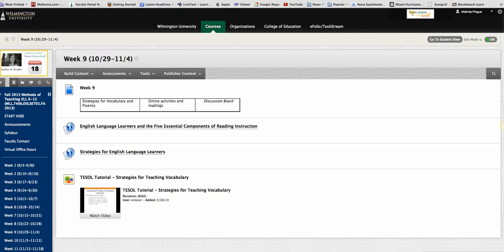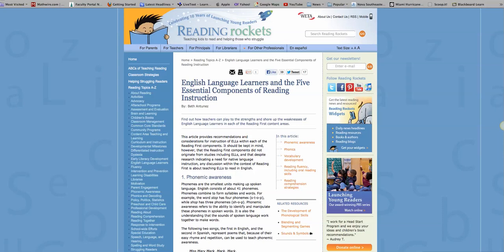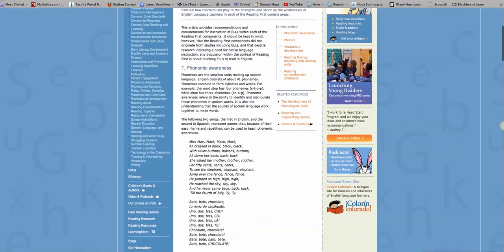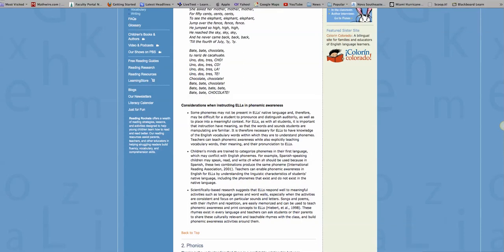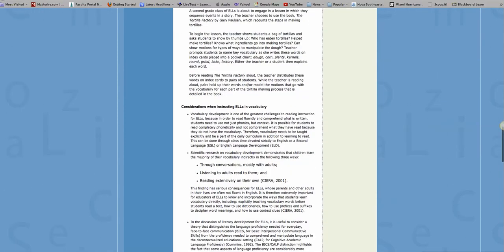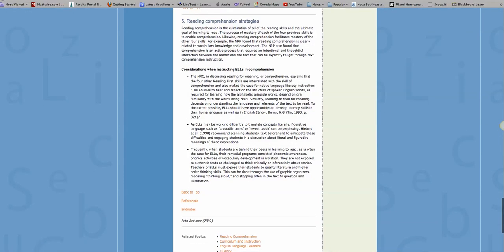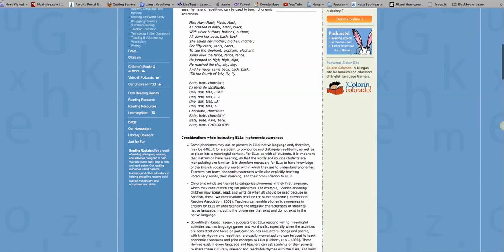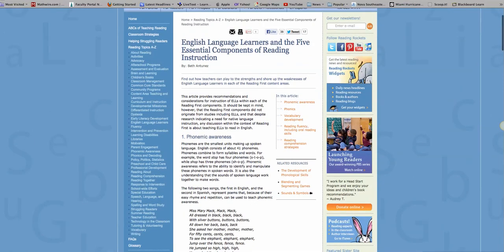WILMU MLL7406 Week 9 (2013)